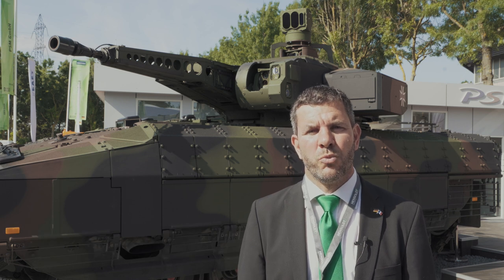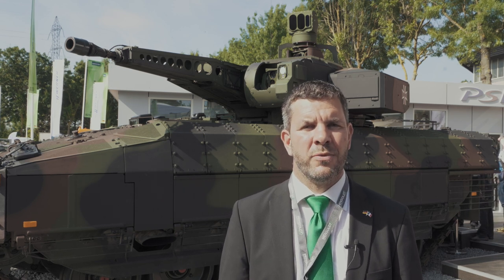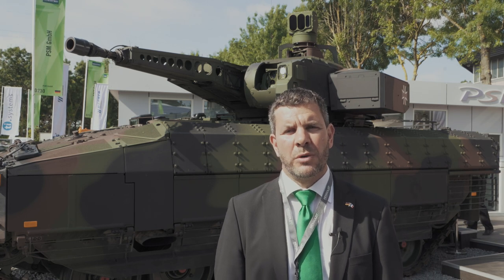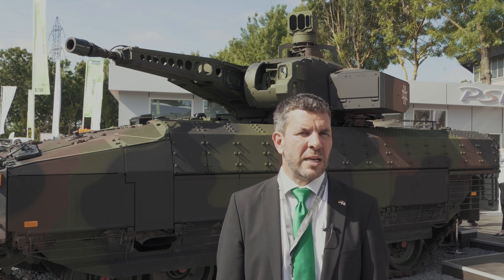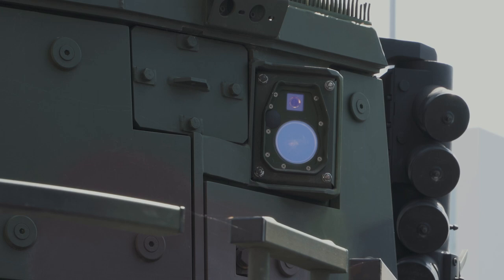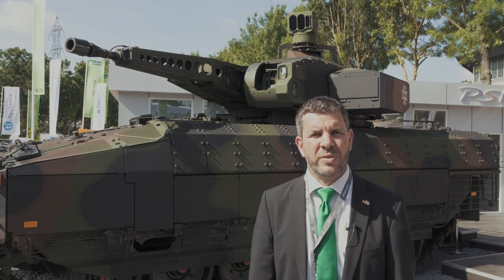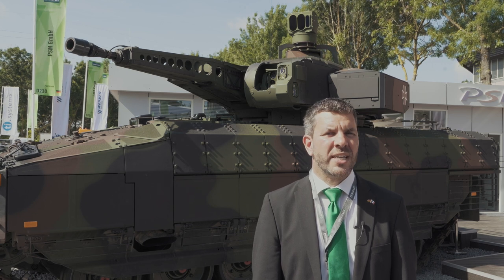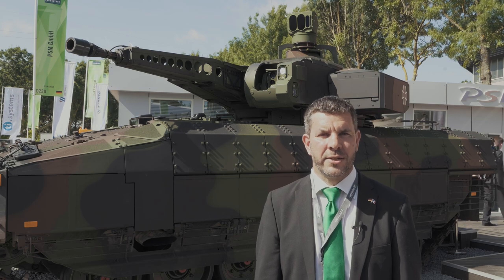Multifunctional Self-protection System for Vehicles – MUSS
Currently the protection of armoured fighting vehicles are based on traditional methods made of steel or composite materials. Here at HENSOLDT, we have developed MUSS, the Multifunctional Self-Protection System, based on four MUSS hybrid sensor heads, which are passive and include both missile and laser warning sensors in a single housing.

At Eurosatory 2018, Franck Friedlander of HENSOLDT Self-protection Sales speaks about the systems core capability and how HENSOLDT have tackled weight requirements in a limited environment.